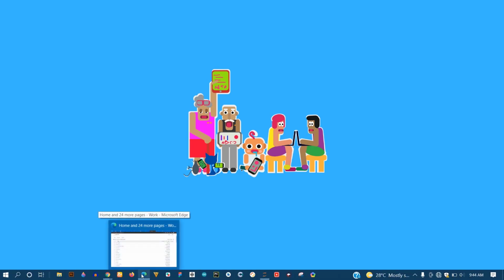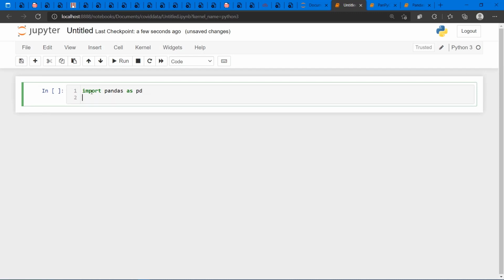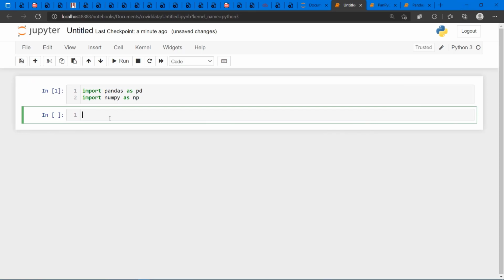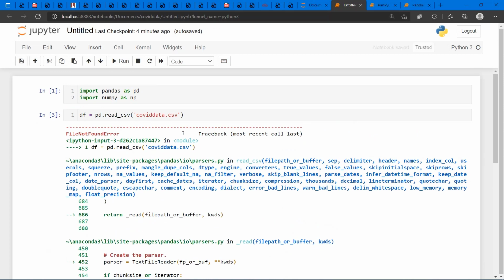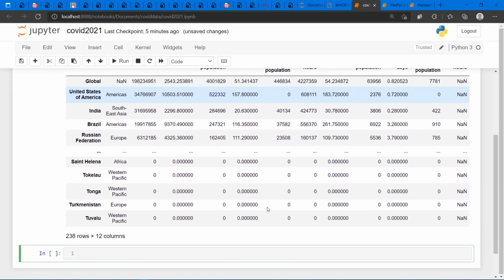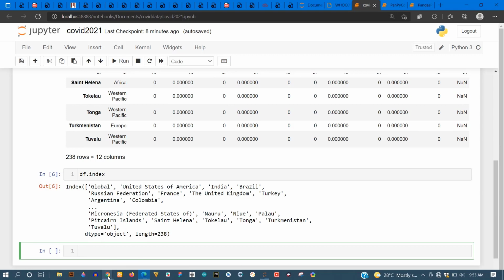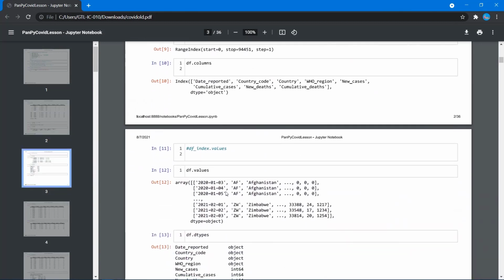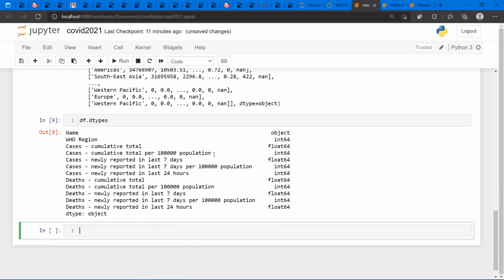4:Datatypes, Index,Values,Columns Method